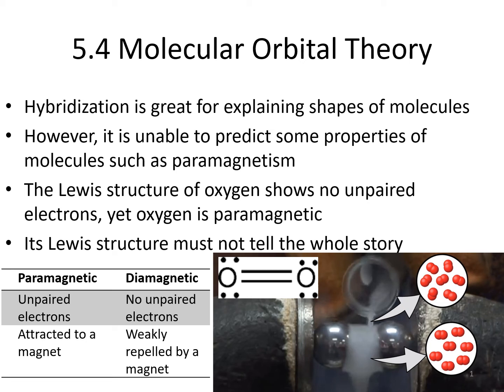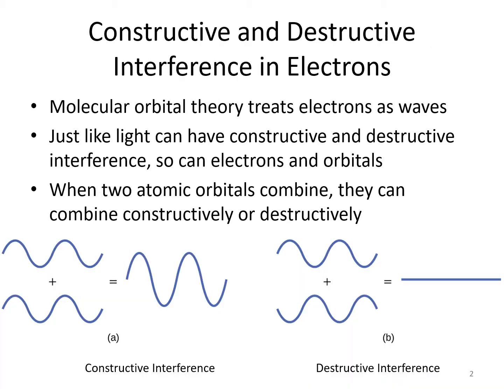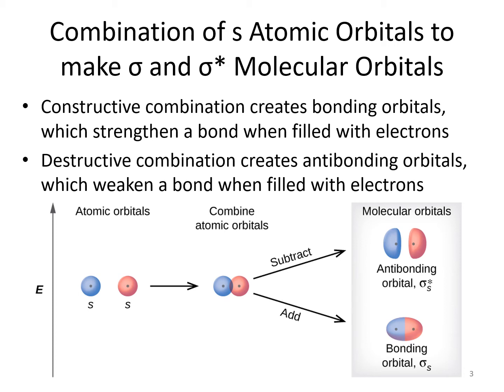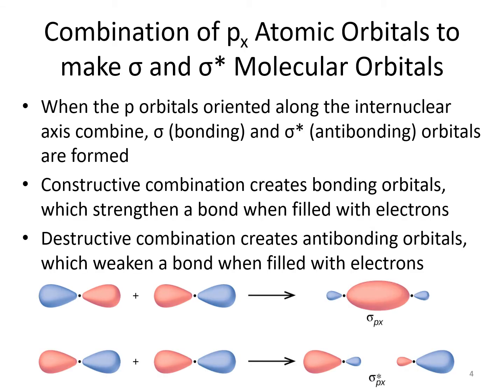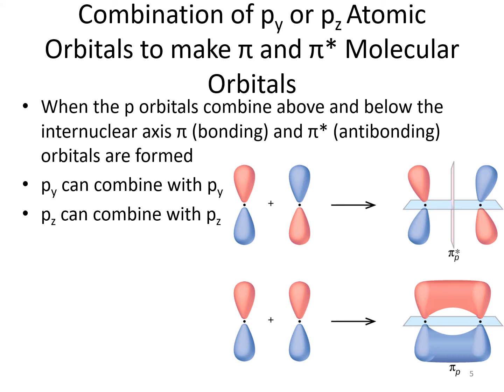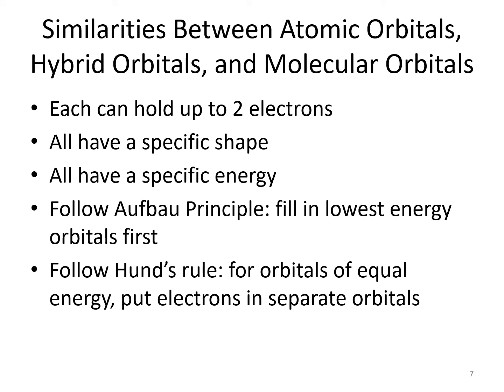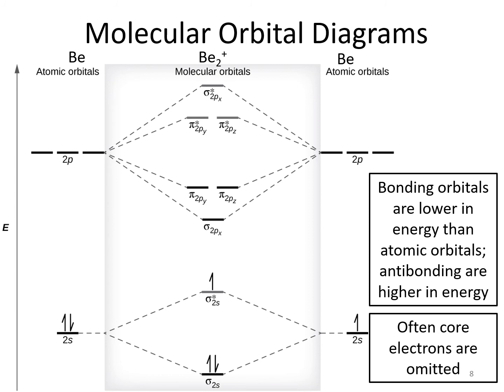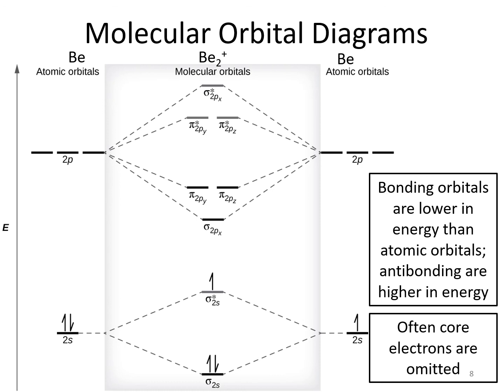5.4A-Molecular Orbital Theory